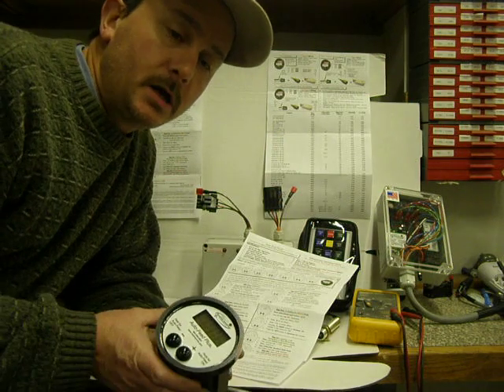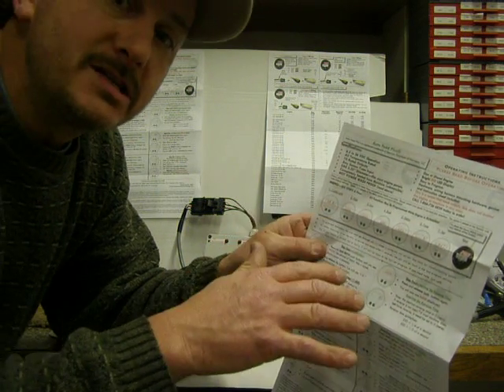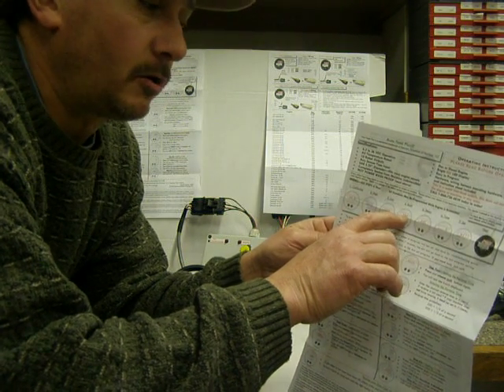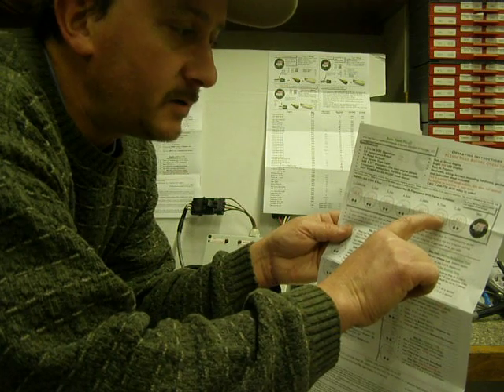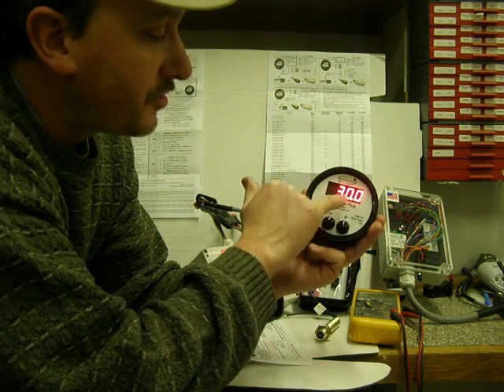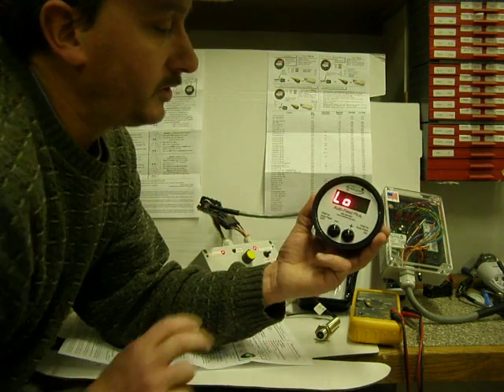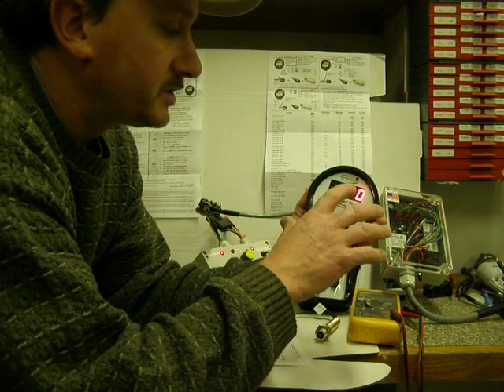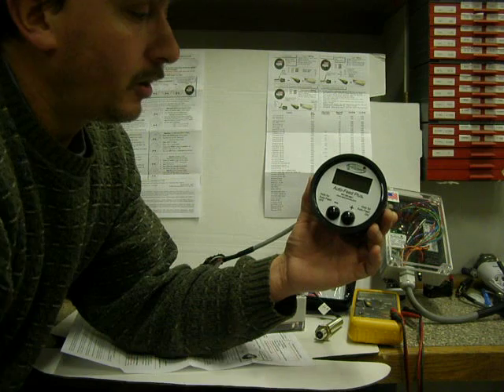Auto-Feed Plus® for Wood, Brush and Tree Chippers, as invented by Kurt Snider.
This digital, programmable controls for biomass, brush, wood and tree chippers, is the industry standard for performance and durability. It will work on any brand of machine,  gas or diesel engine, mag pickup, alternator, magneto sensor.

As seen in Tree Trader magazine and at TCIA ) tree care industry association trade shows. Drop in replacement for PDC-1 PDC-J1939 , 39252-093